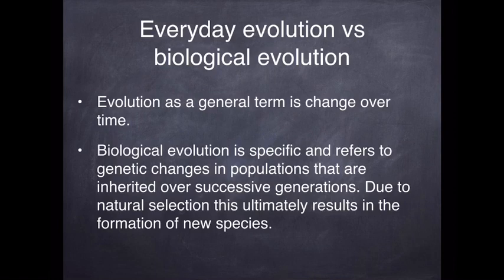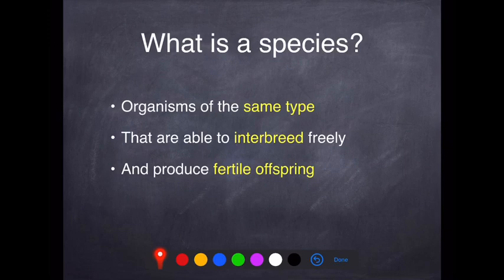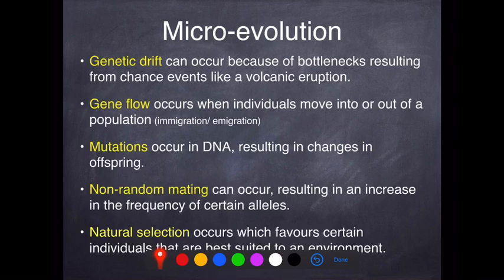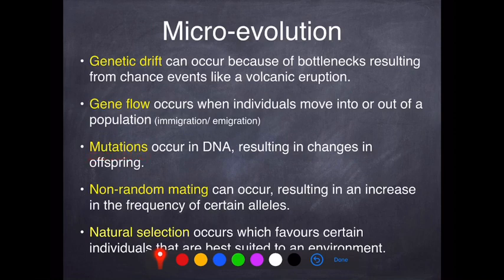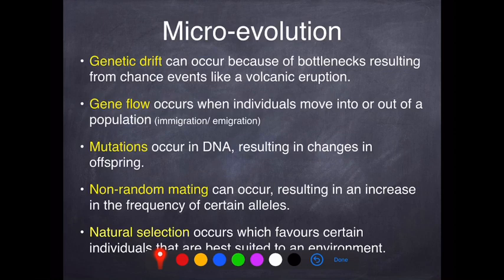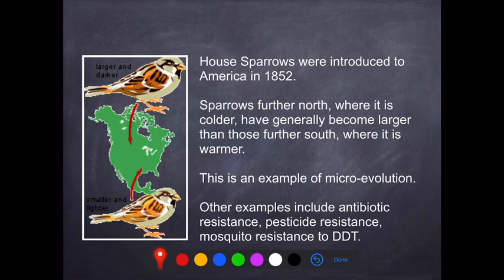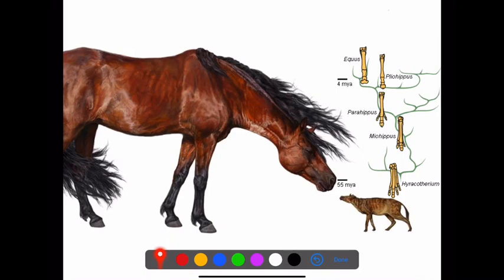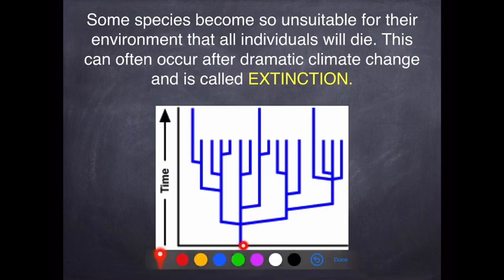Gr 12 LS: Introduction to evolution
Gr 12 Life Sciences - introduction to evolution
Recap terms: fact, hypothesis, theory, species
Micro-evolution
Macro-evolution